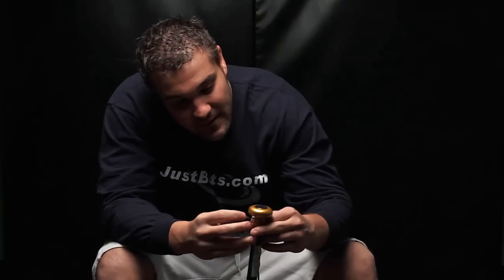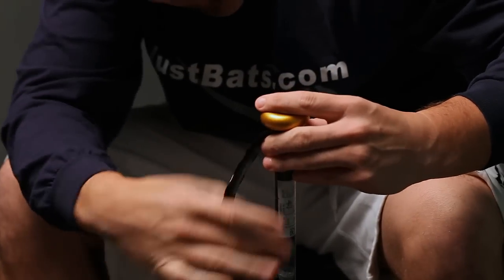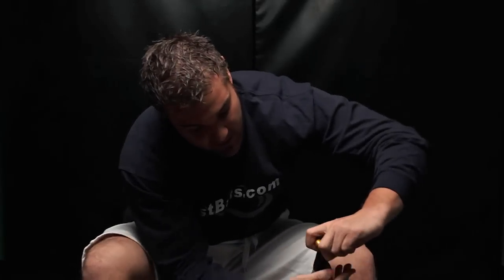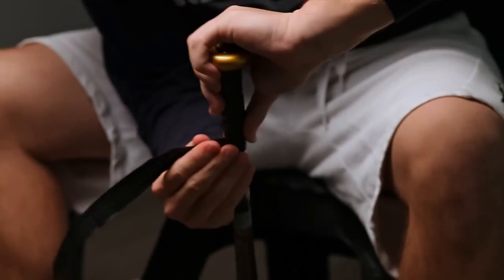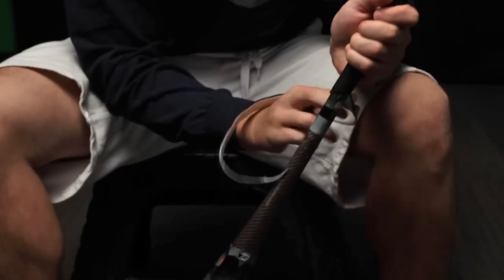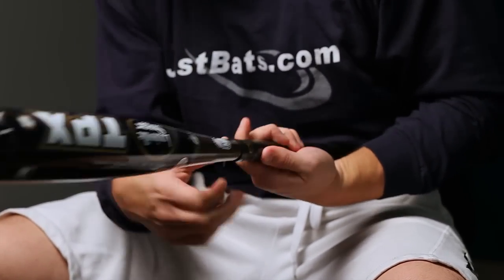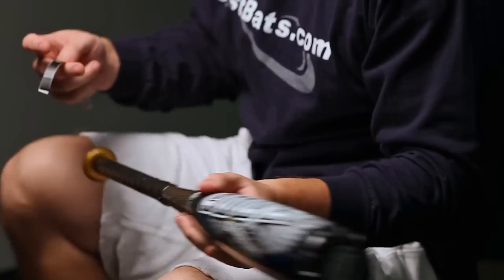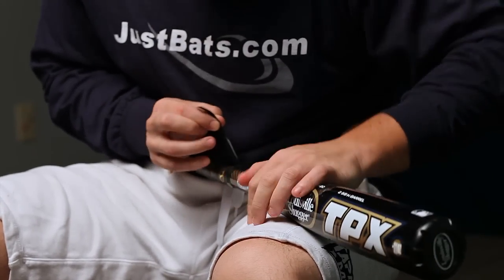How To Wrap A Bat Handle | JustBats.com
The JustBats.com team shows you how to tape or re-wrap a bat handle with an aftermarket grip.

Our main goal, at JustBats.com, is to make your shopping experience the best possible. Give us a call at our toll-free number below or shoot us an email at the address below. We strive to be on top of our game, so you can be on top of yours. Check us out today at JustBats.com and don't forget, we're here from click to hit!